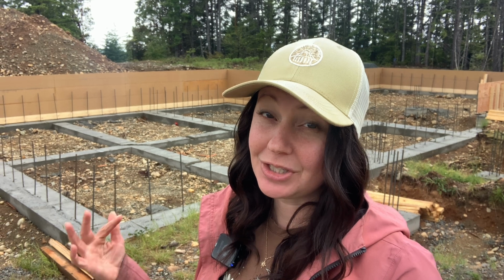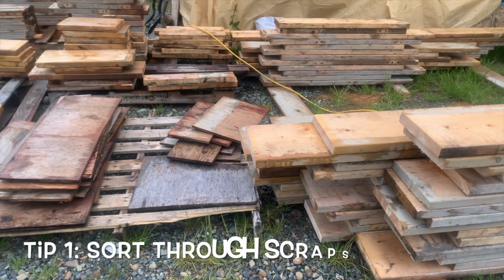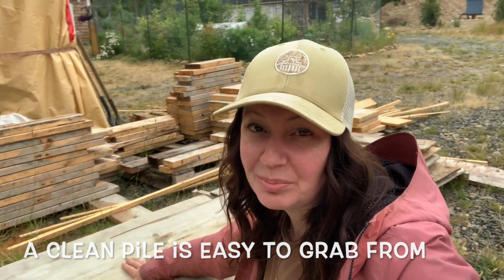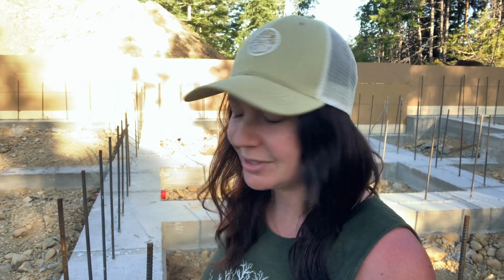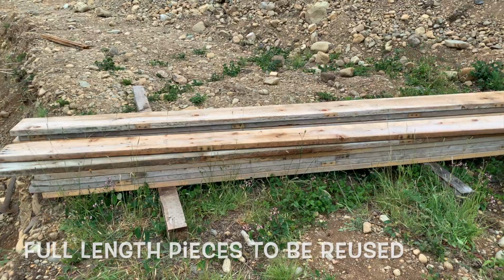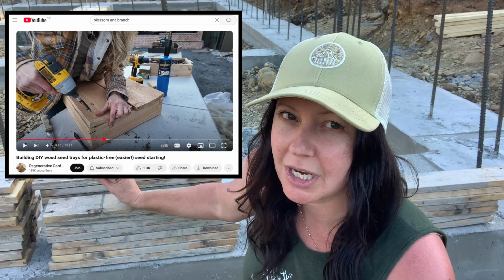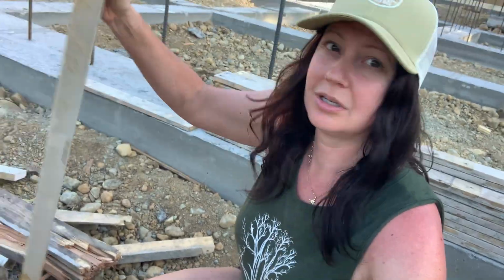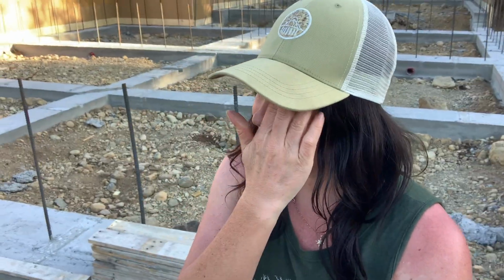Why Is No One Talking About Construction Waste?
Are you building a home and wondering how to reduce construction waste? In this video, I’m stripping the footing forms on my crawlspace foundation and showing you exactly how much wood most builders throw away—and what I’m doing differently.

Instead of sending it all to the landfill, I’m salvaging, sorting, and reusing every board, cleat, and even straightening nails. You’ll see how I turned what most people dump into useful building material, plus a tiny pile for campfires. and cooking fuel.

If you're interested in eco-friendly homebuilding, sustainable construction practices, or want to see what it really looks like to build an eco-friendly house with low waste, this video is for you.

Timestamps
0:00 intro
1:09 tip 1
1:27 tip 2
1:47 tip 3
4:03 tip 4
4:49 tip 5
6:04 tip 6
6:34 tip 7

✅ Topics covered:

How much waste is created during concrete footings

Reusing dimensional lumber and formwork and scrap wood projects

DIY tips for reducing construction site waste

Building a hempcrete house with minimal environmental impact

💚 I'm building my home with cast-in-place hempcrete, so follow along for more natural building tips, eco house updates, and real-world DIY construction insights.

Sustainable homebuilding

Self-sufficient living

Permaculture & regenerative gardening

Green building materials

Tiny homes, homesteading, and low-impact living